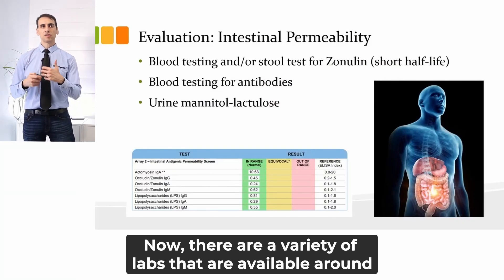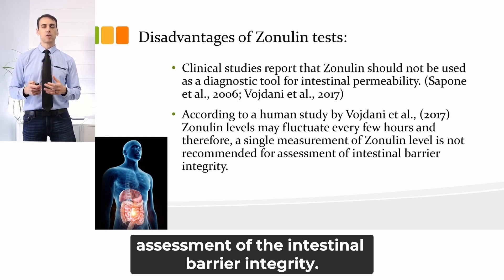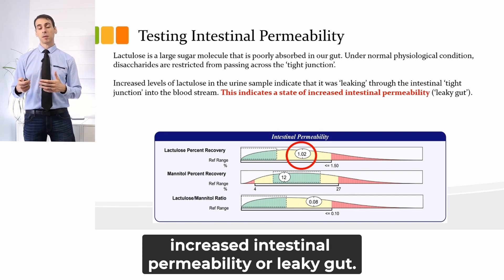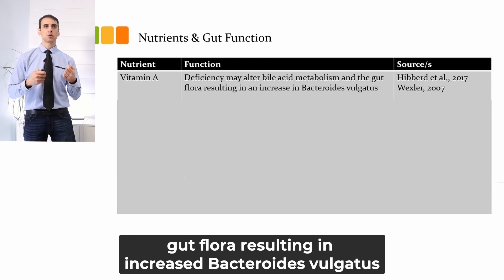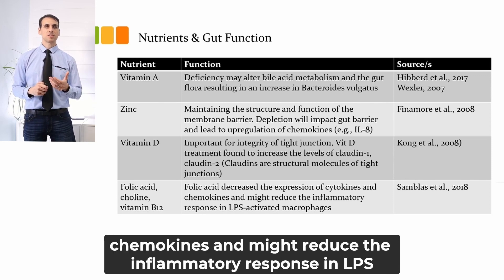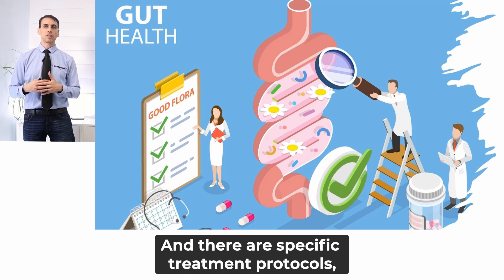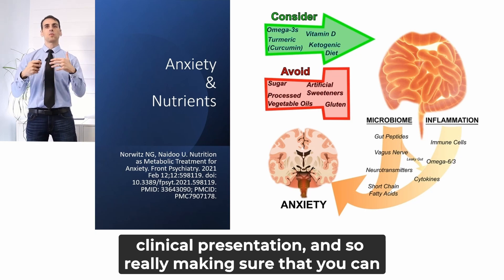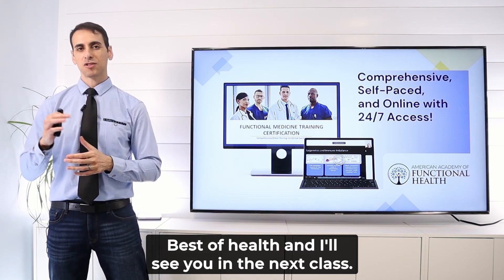Functional Labs for Evaluating Leaky Gut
In the realm of functional medicine, testing for zonulin, antibodies, and mannitol-lactulose in blood, stool, and urine respectively holds paramount importance when combating and evaluating leaky gut. Zonulin is a crucial biomarker reflecting intestinal permeability, allowing practitioners to assess the integrity of the gut barrier. Antibody testing aids in identifying immune responses to specific triggers, offering insights into potential food sensitivities or autoimmune reactions contributing to leaky gut. Meanwhile, the mannitol-lactulose test provides valuable information on intestinal permeability and absorption. These tests collectively enable a comprehensive evaluation of the gut's health, guiding personalized interventions and treatment plans to address the underlying factors contributing to leaky gut and promoting overall gastrointestinal well-being within the functional medicine paradigm.

American Academy of Functional Health is an educational organization that provides comprehensive, clinical, online, and self-paced Functional and Nutritional medicine programs.

The Academy of Functional Health